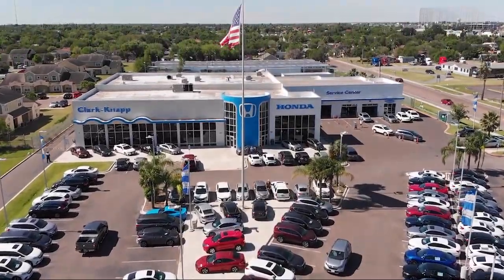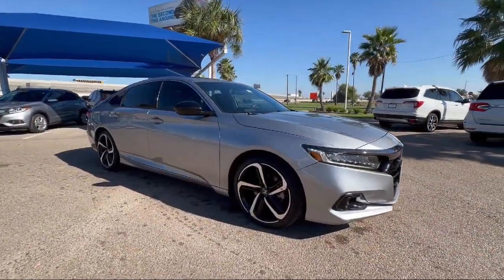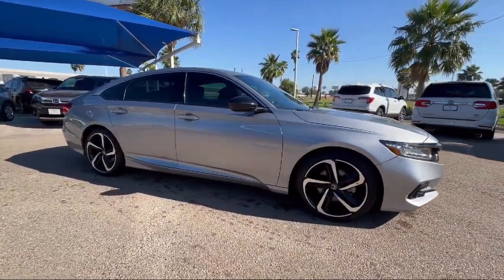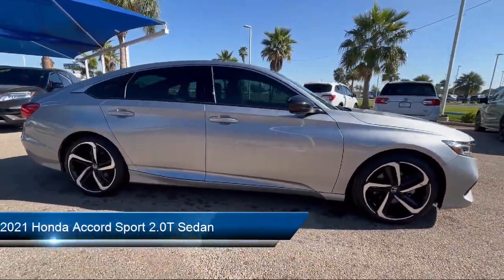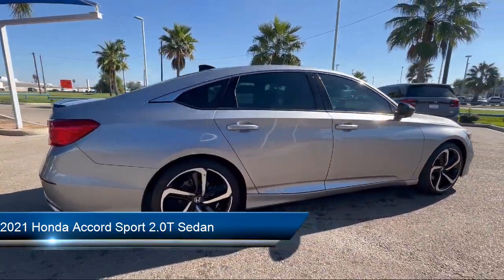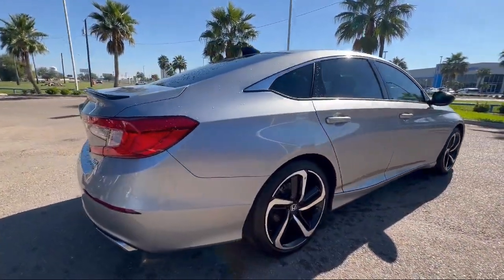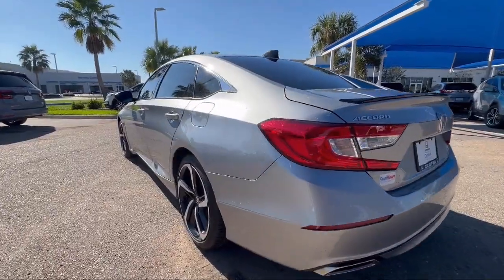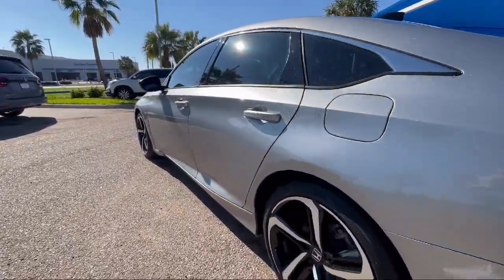2021 Honda Accord Sport 2.0T Sedan McAllen Mission Edinburgh Weslaco Pharr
2021 Honda Accord Sport 2.0T Sedan Stock Number: 50226A Vin:1HGCV2F38MA000809.